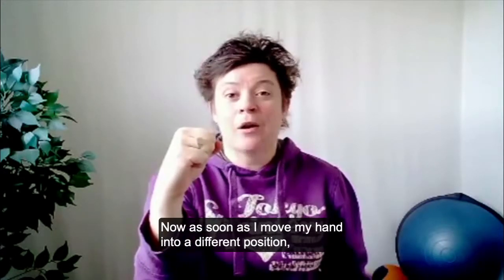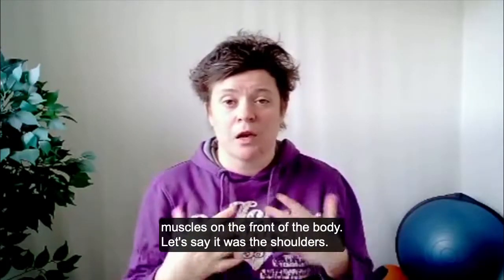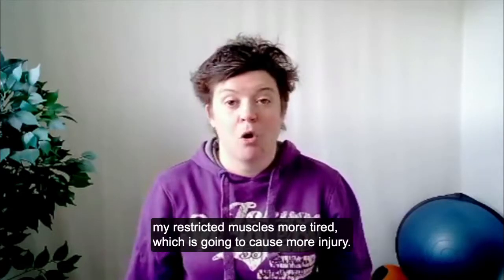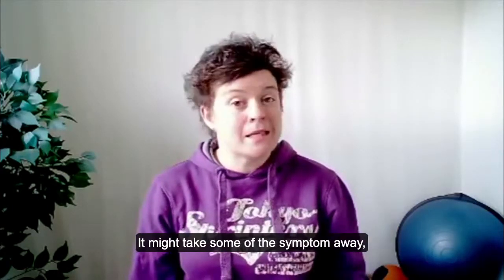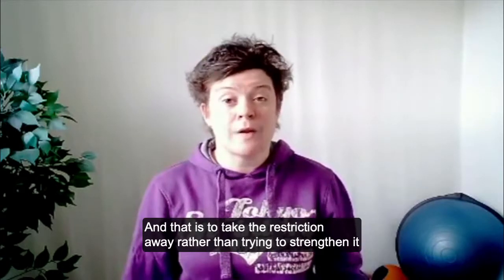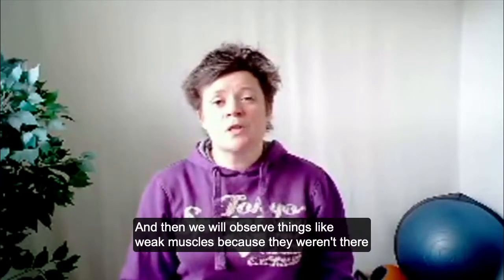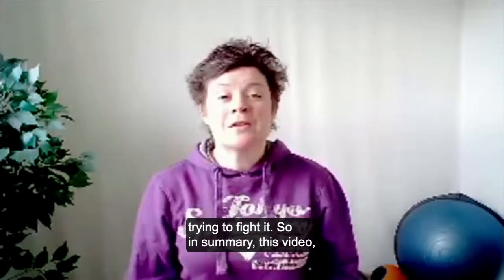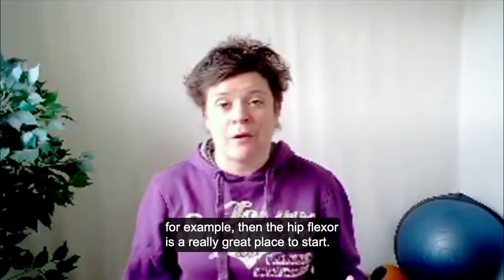Sneaky tricks to keep your joints feeling great no matter how hard you train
mostmotion® is where you can join in the movement revolution! Find out how just a few minutes of fun and simple mobility training a day can improve your movement, your flexibility and even your mood! We combine the best of nature with the recent observations of science to make mobility training accessible and fun for everyone. Give your body a new lease of life, starting right here, right now. You'll find how to videos, Q&A sessions, interviews and much more!